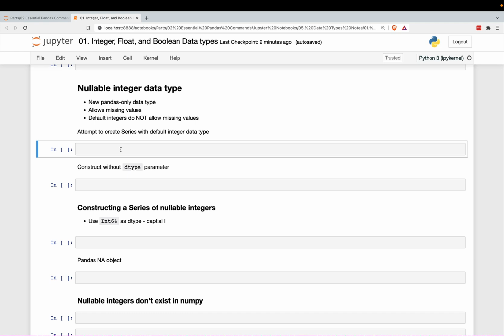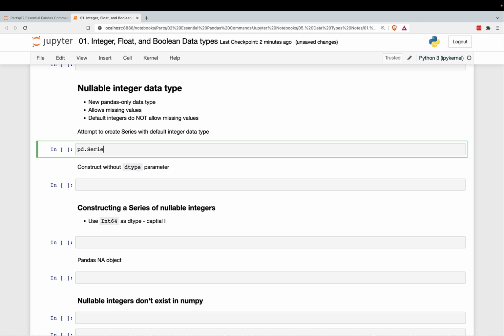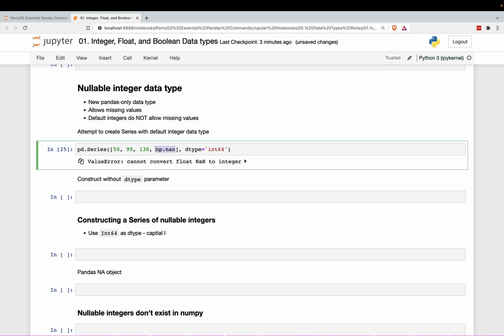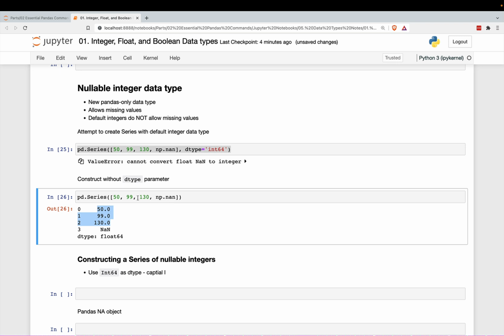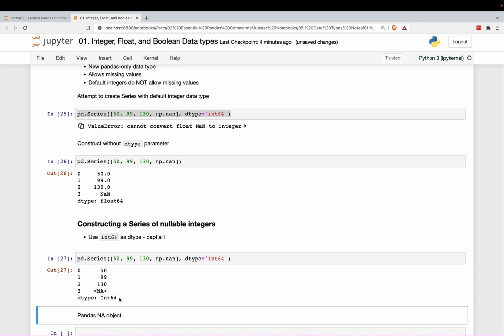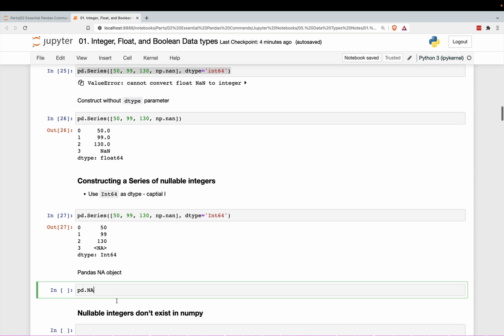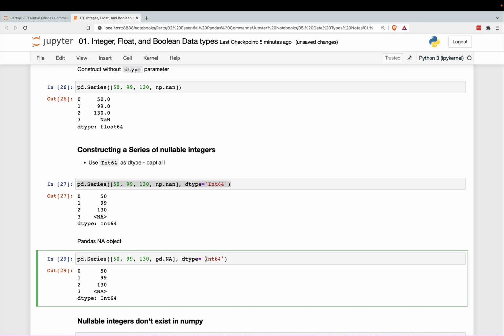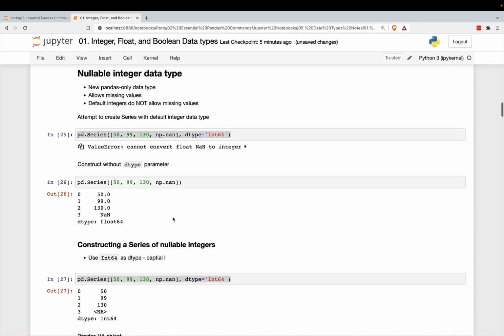04 Nullable Integer Data Type